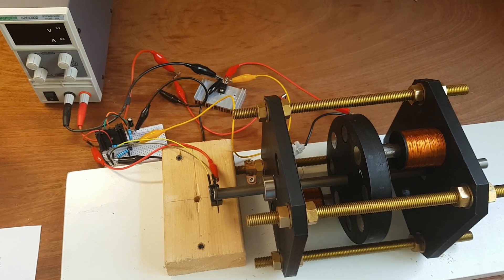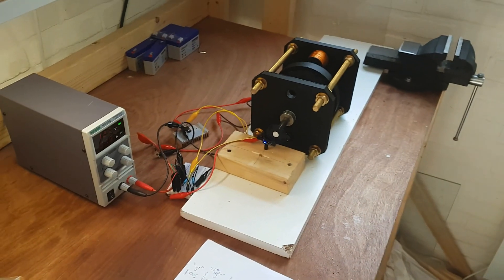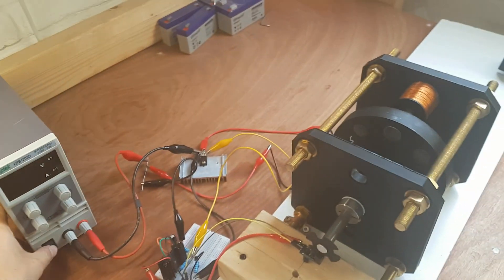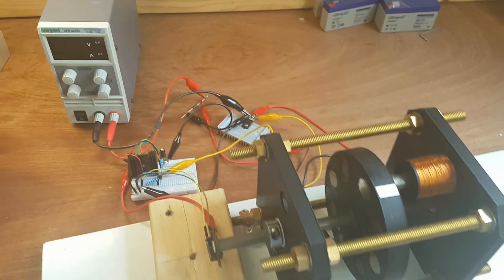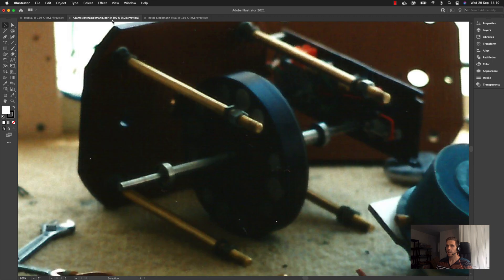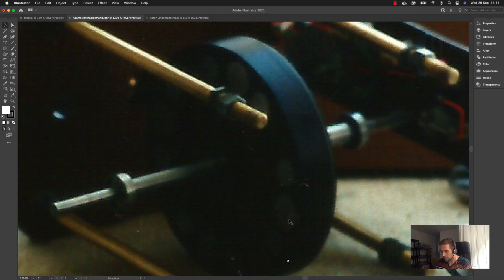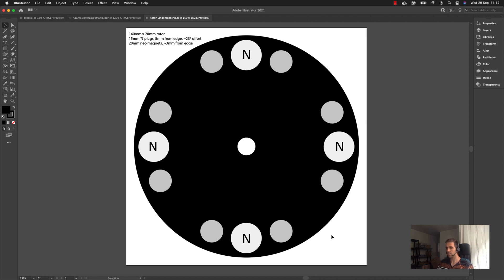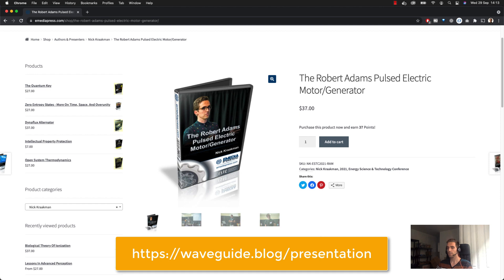FIRST Run of Adams Thermo Pulse Motor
The Adams Thermo Motor Generator is a pulse motor which according to its inventor generated a tremendous amount of "aetheric heat". In this video I show the first test run of my replication, which is based on a lot of assumptions, as concrete information in the inventor's own words is extremely hard to come by.

The motor got up to ~750 RPM @ 120V, 120mA or 14.4W input.